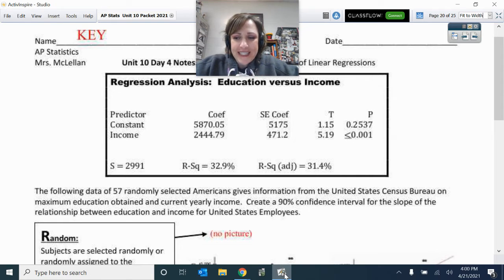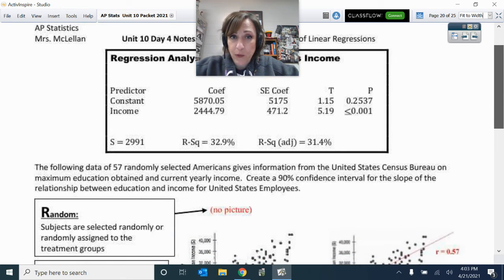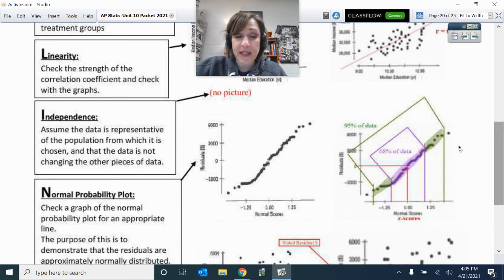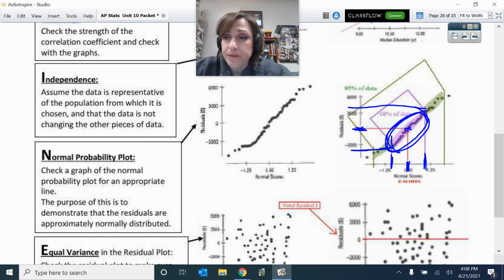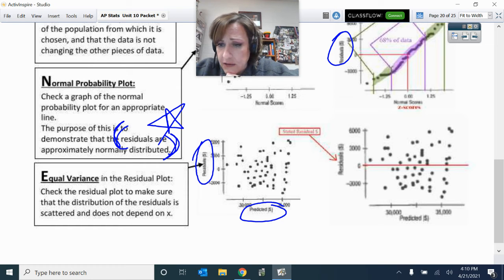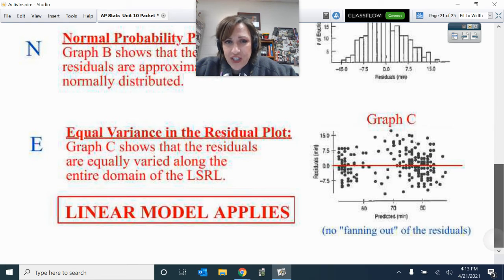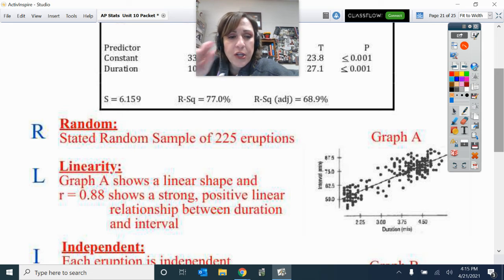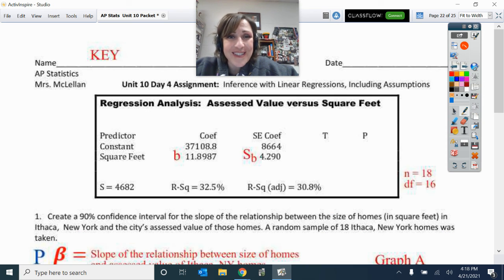Assumptions for Inference with Linear Regressions Notes Key VIDEO